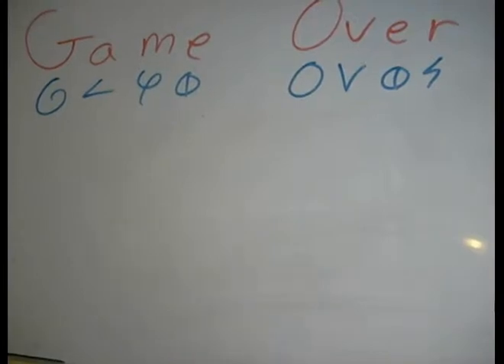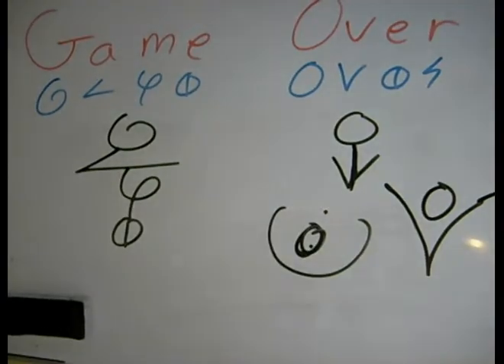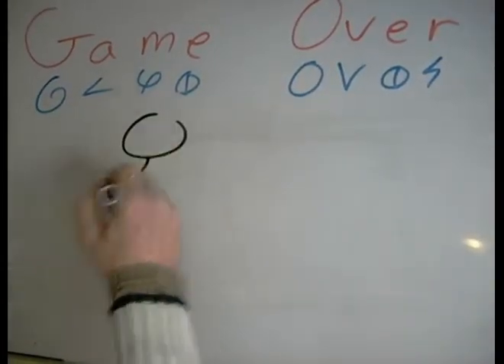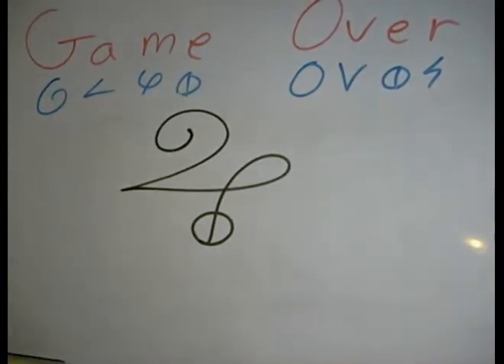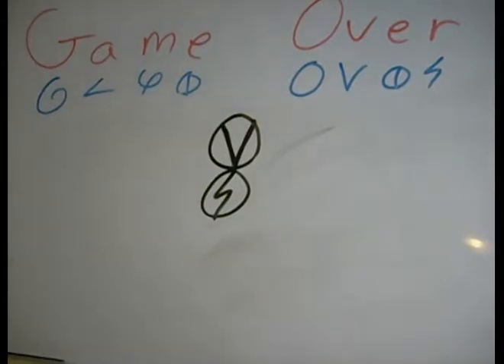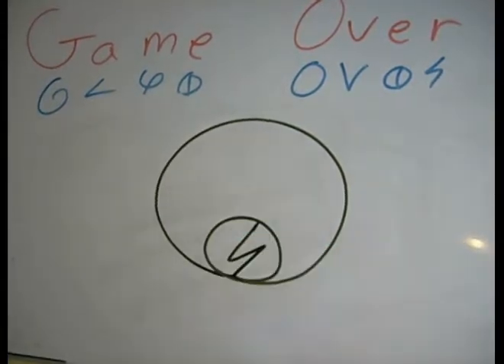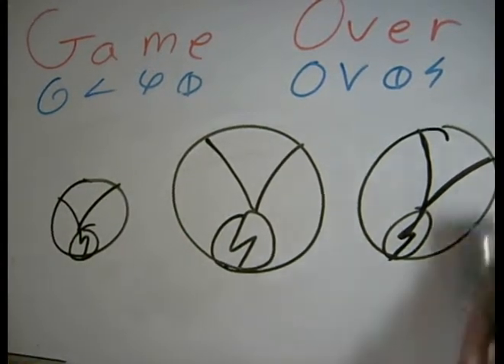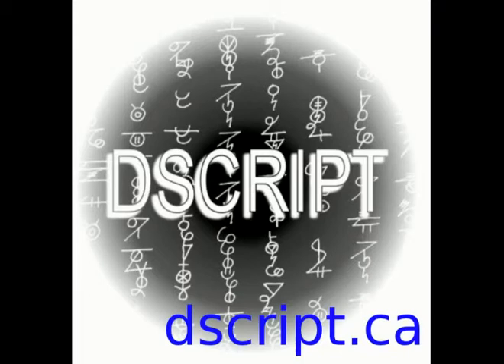Game Over Video Art Lessons - Dscript Text Art Tutorials 2012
For all the game designers and game atists our there, this time we look at the thext art for the words "game over", these words can be draw as symbols or glyphs, then put together into a nice design for game over splash screens at endgame. more info about dscript and how it can be use for game desiogns, game art, illustration, game environments, game languages, etc. all free